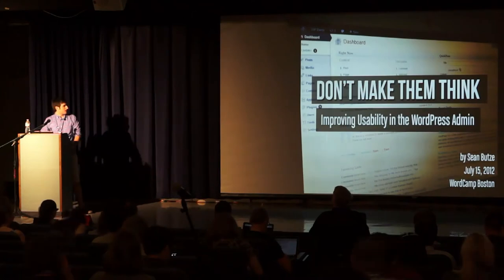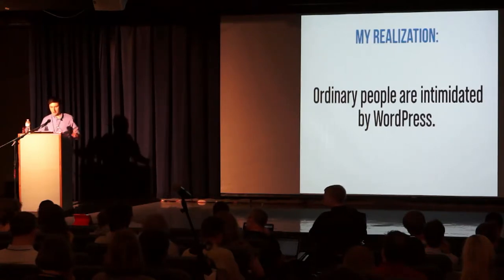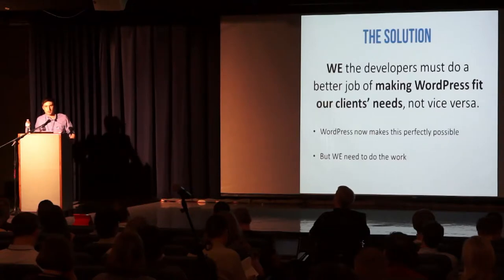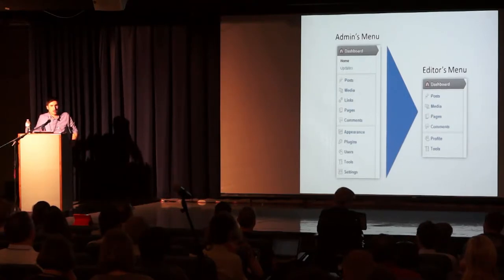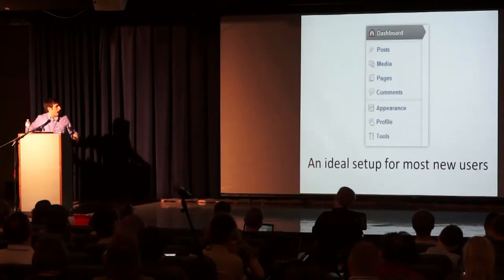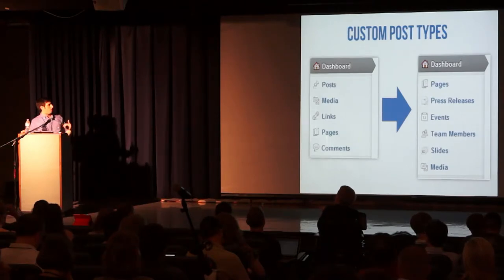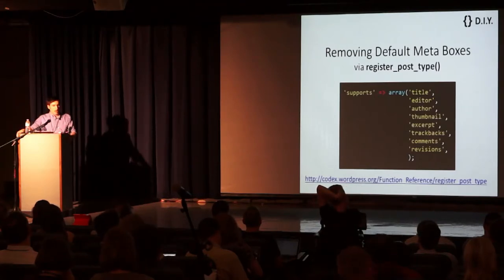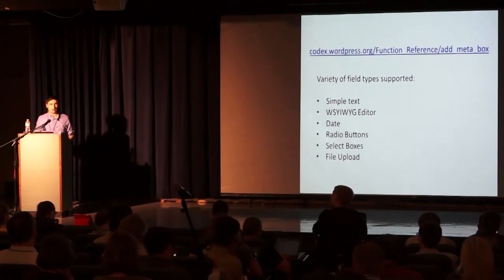2012-07 WCB Improving Usability in the WordPress Admin Interface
Presented by Sean Butze • Design Track

For years now the tried-and-true pitch when selling WordPress as a CMS has been that it makes updating a website easy for "anyone". But any developer who has built more than a few sites with the platform knows that despite its robust user interface, WordPress can still be intimidating to a less-than-tech-savvy client.

Fortunately, with the right amount of adjustments it's perfectly possible to make the WordPress admin area more manageable for almost any user.

This talk will outline important principles to follow when planning the admin side of a WordPress site, in addition to covering tips & techniques that will maximize your clients' experience with the platform.

During the talk we'll look at simplifying the admin area by removing unnecessary features, as well as how to empower users through the proper use of Custom Post Types & Custom Meta Boxes.

Whether you're just starting to build WordPress themes or simply looking to focus more on customizing the admin side, you'll come away with some helpful insights for delivering a better WordPress experience to your clients.